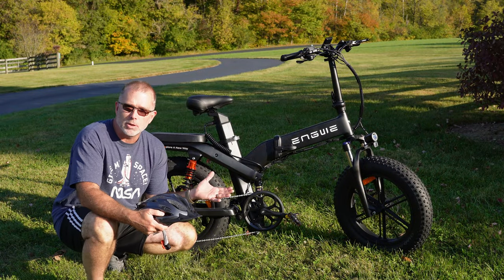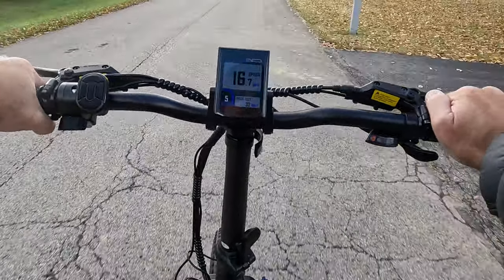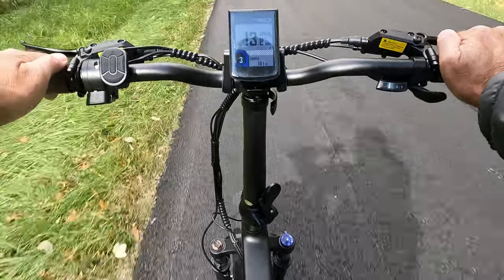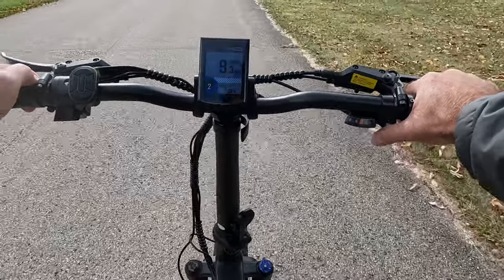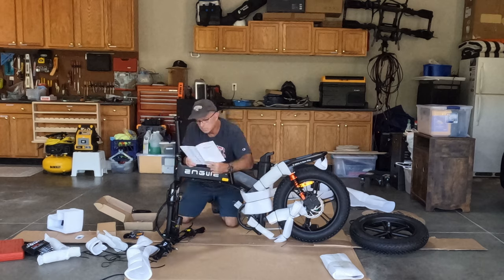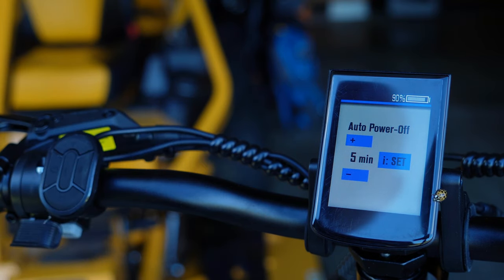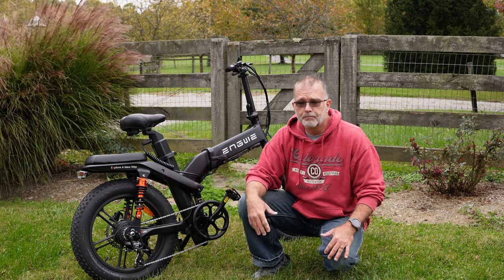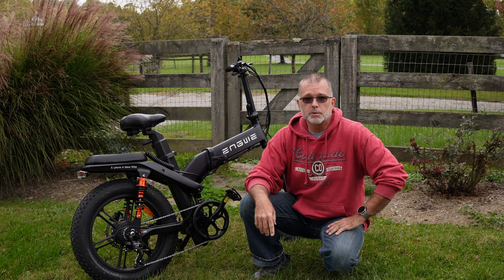ENGWE'S New X20 E-Bike: Affordable, Foldable & Versatile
Other bike options I can highly recommend:
Cloud-9 Seat upgrade
Shock Absorber Seatpost
Handlebar Bike Mirror
Handlebar Phone Holder
E-Bike Class 2 Sticker (required in many states);
And check out my favorite upgraded Safety Bike Helmet (with LED lights front AND back) specifically engineered for E-Bike riders

THIS DOES NOT impact to the price you pay in any way, but it might help the channel in some small way.  Every little bit helps and I sincerely appreciate your support! :)